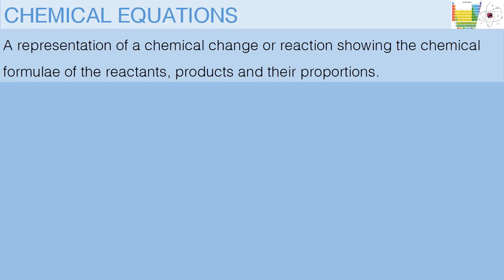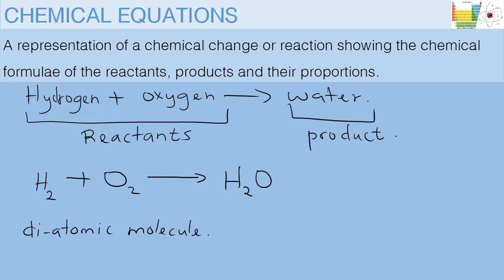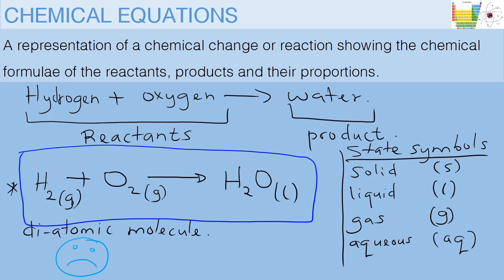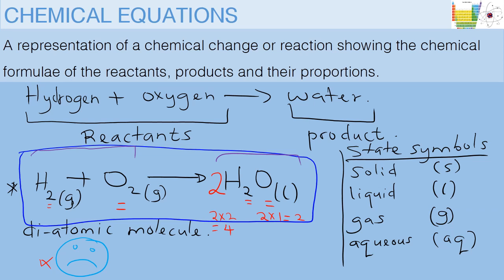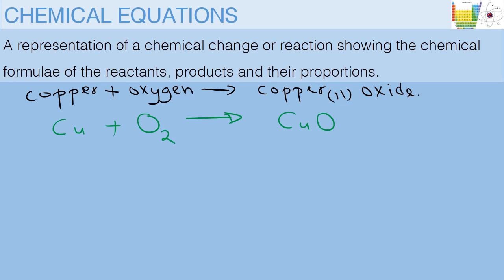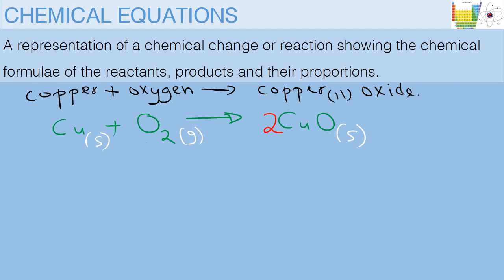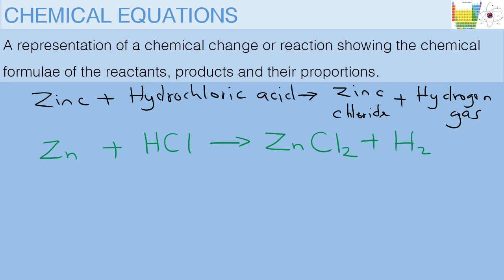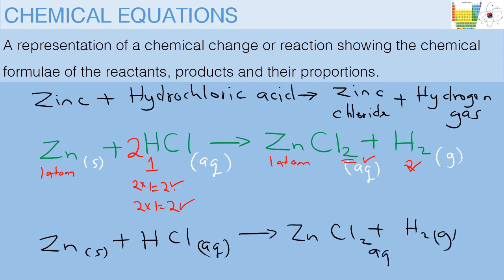How to Write of Chemical equations